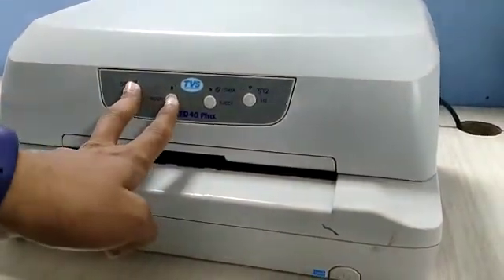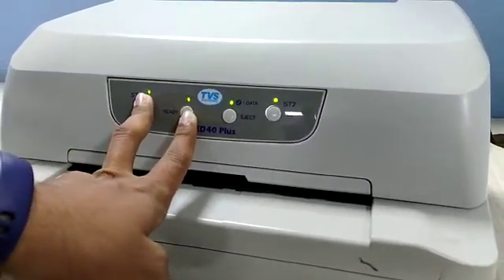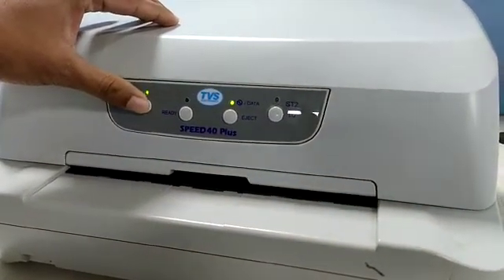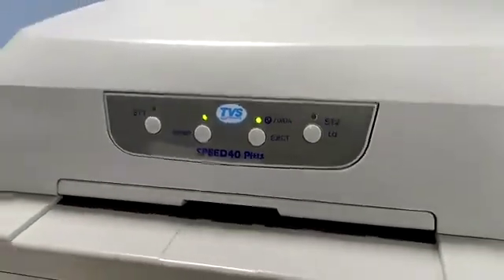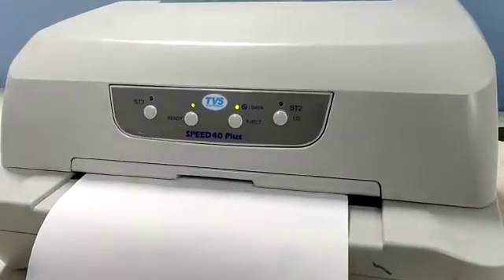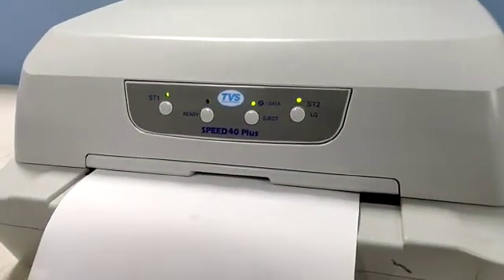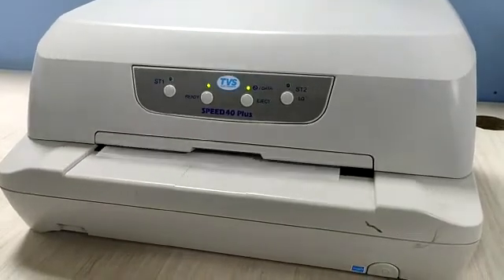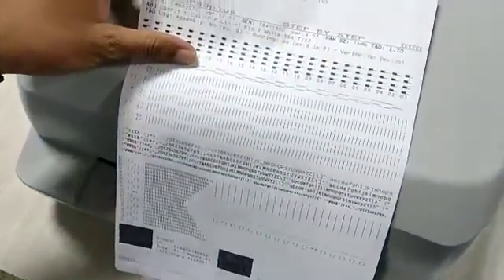TVS ELECTRONIC SPEED 40 PLUS TROUBLE SHOOT & DIAGNOSTIC 10 ( T & D 10)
These settings are to be made when the passbook printer is not picked up or unknown error.
Step1 : Press and hold READY ,ST1 switch on the printer.
Step2 : When 4 LED blinks 4 times hands off the printer. immediately press ST1.
Step 3 : Again press st1 4 time READY& DATA will be constant.
Step 5 : Insert Blank A4 sheet and and press ready , Wait a few minute for printing.